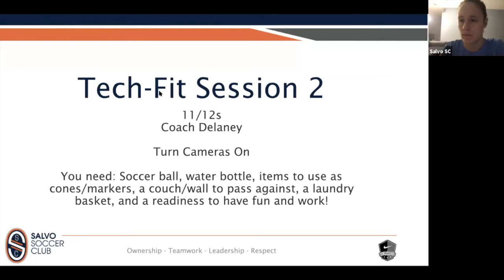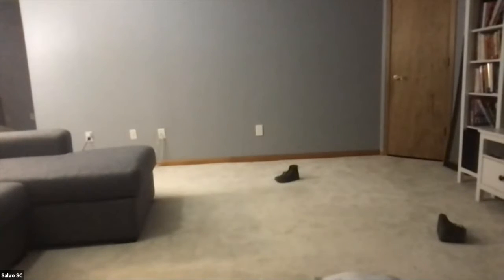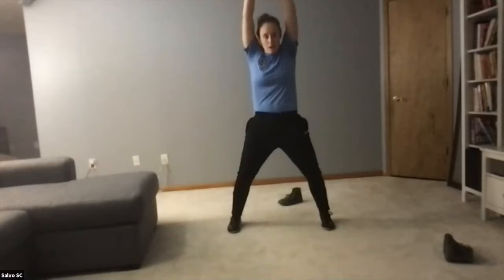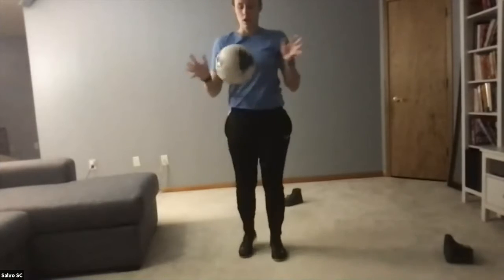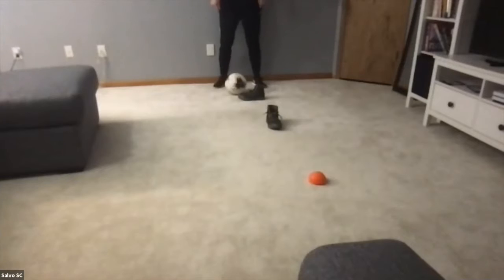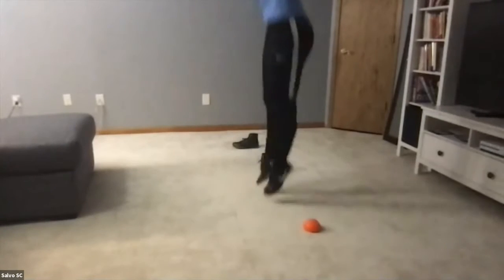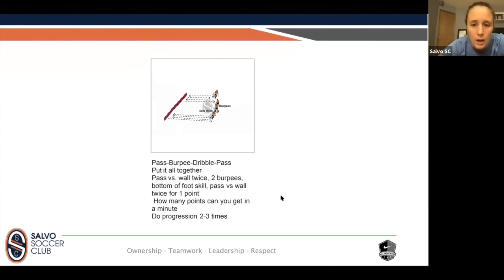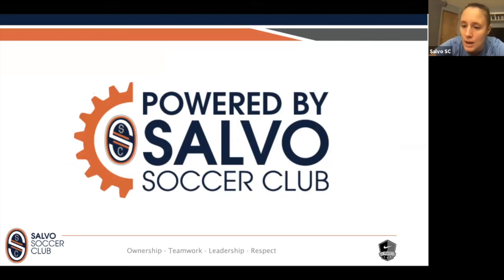11 12 Technique and Fitness Dec 12 Digital Soccer School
with Coach Delaney